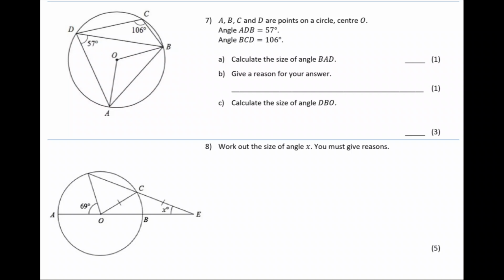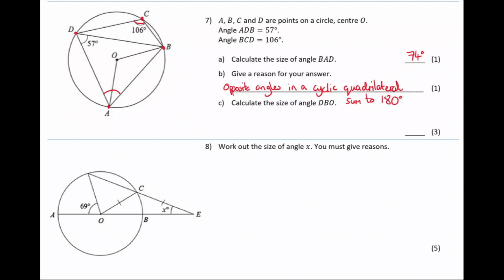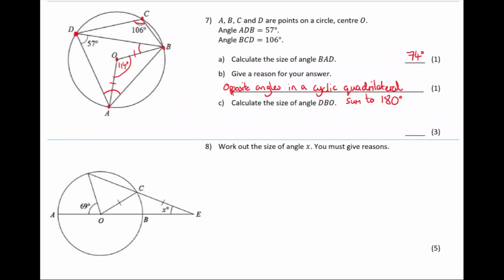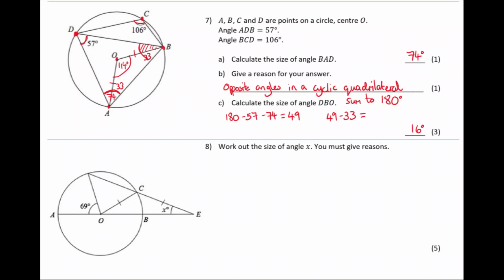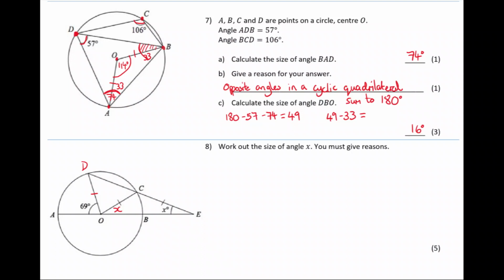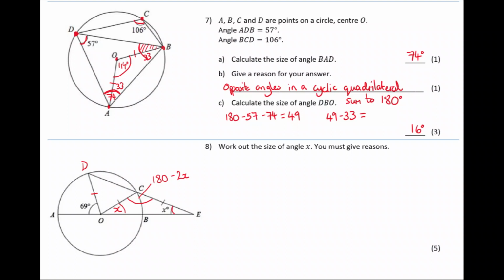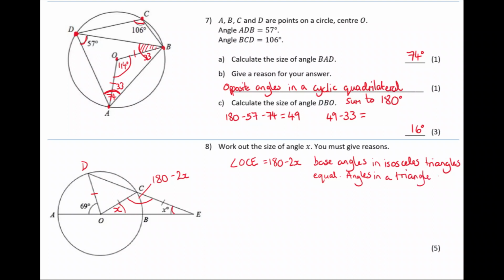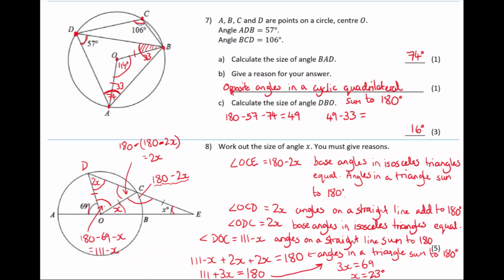Geometry 4H Shadow Test Q7 8